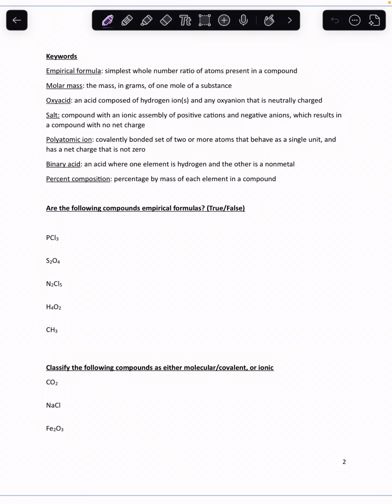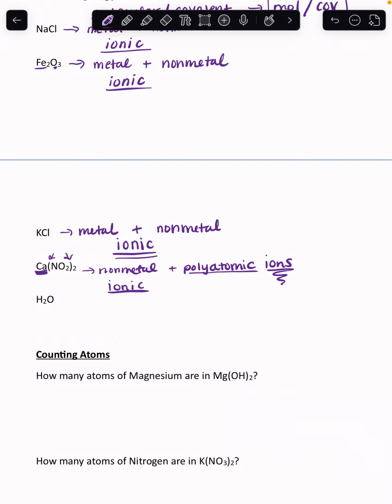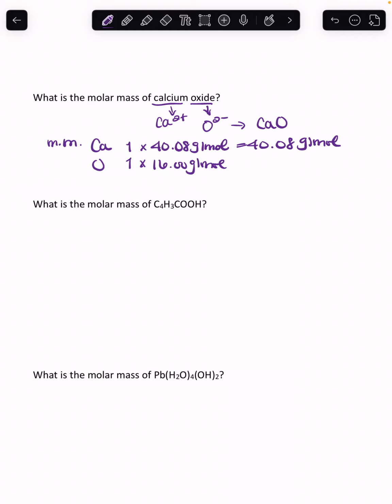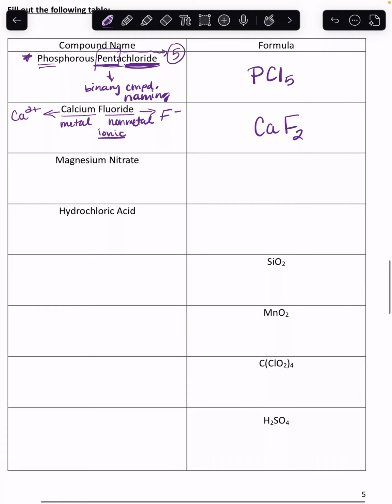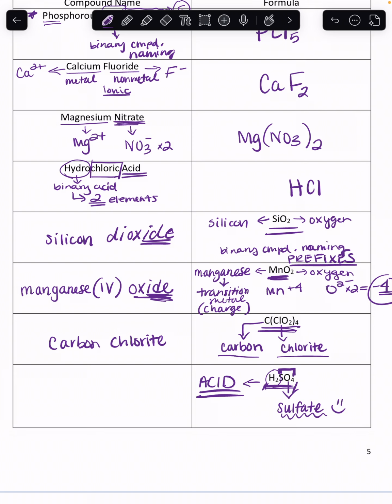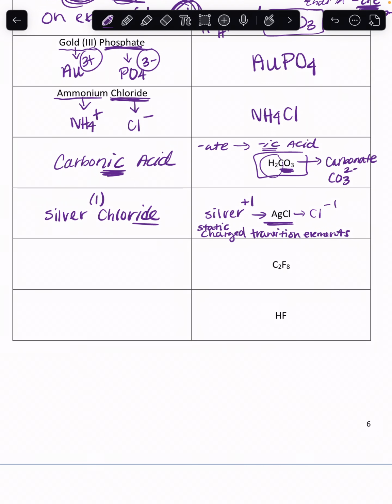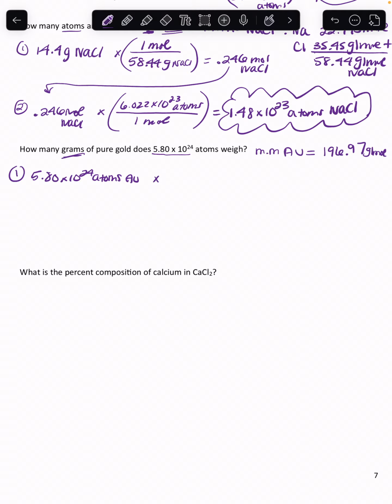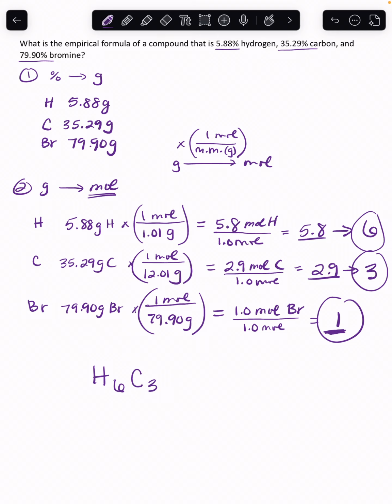CEM 101 Unit 3 Practice Exam - Nomenclature & the Mole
Fall 2025